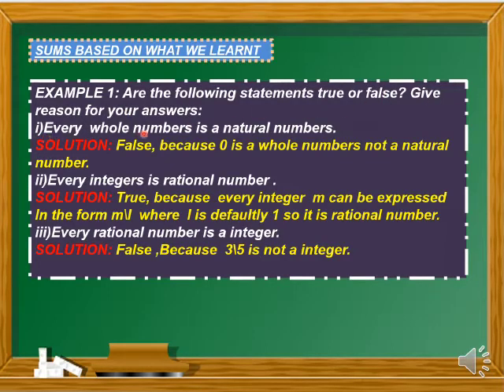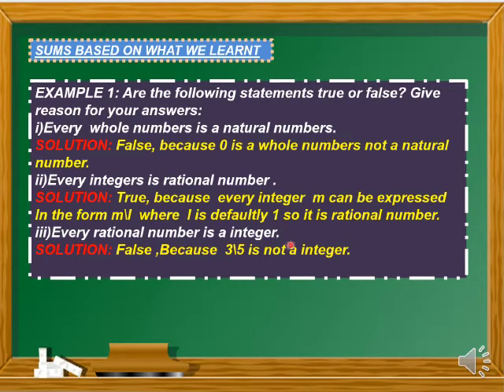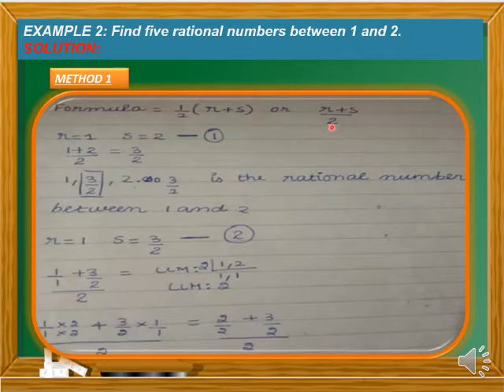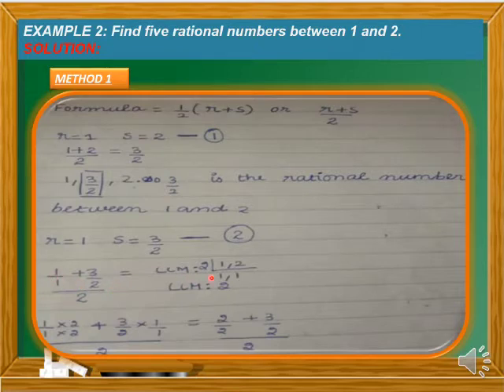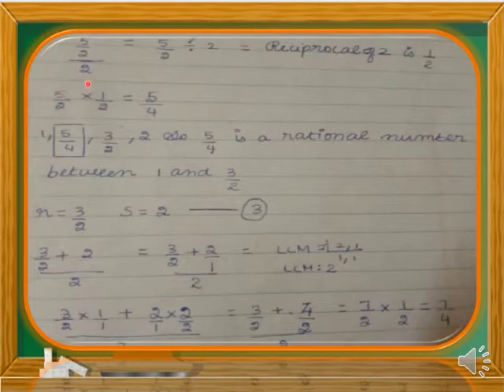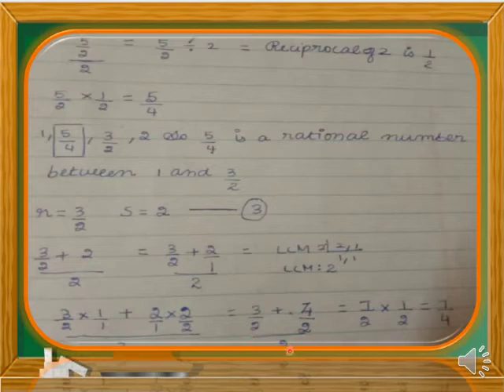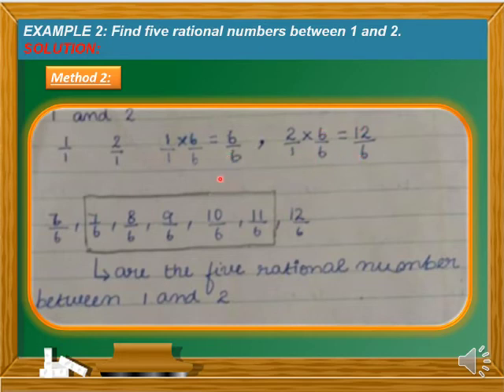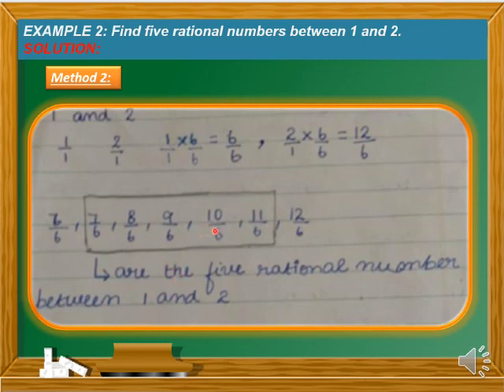Maths class 9 part 2